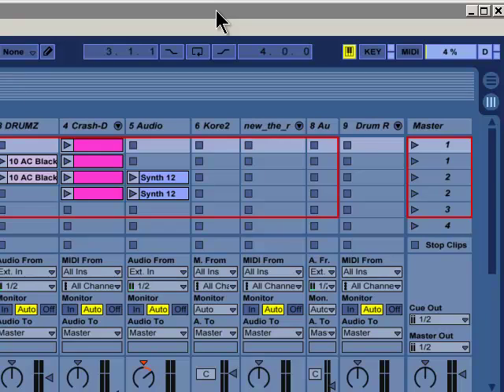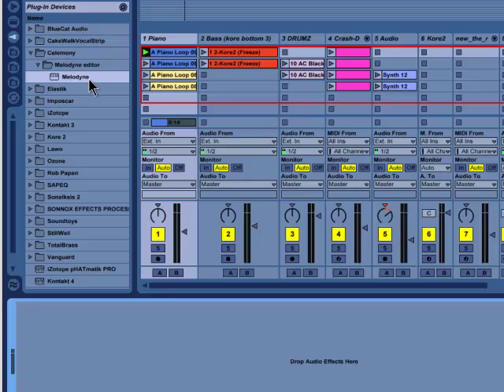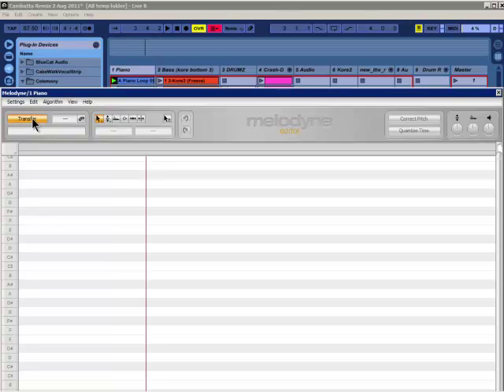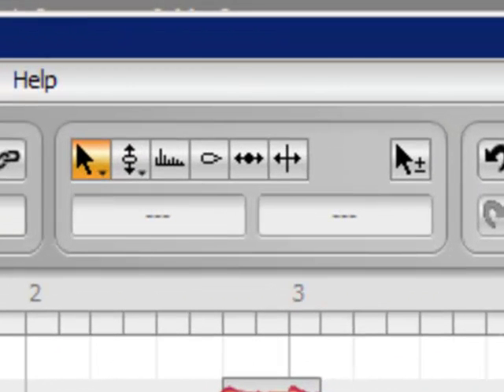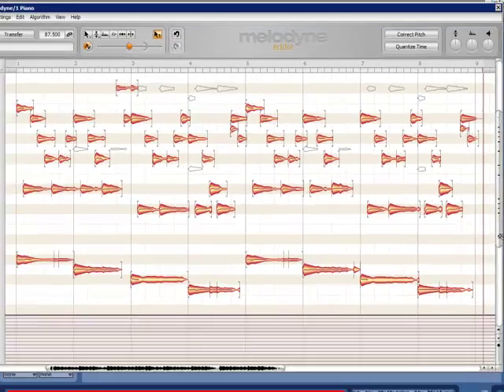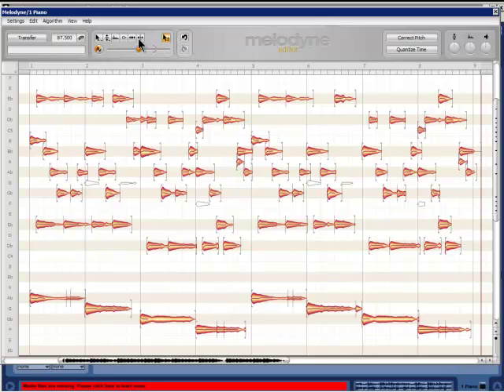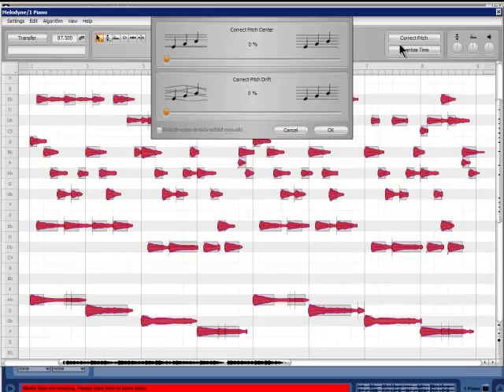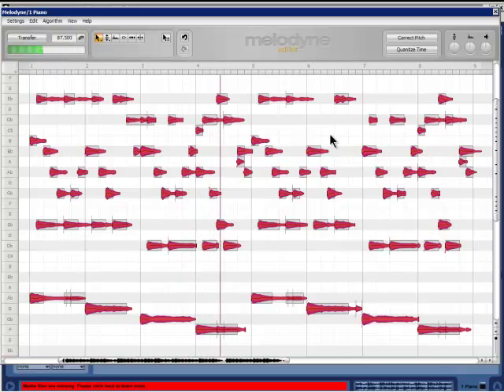Melodyne editor first look